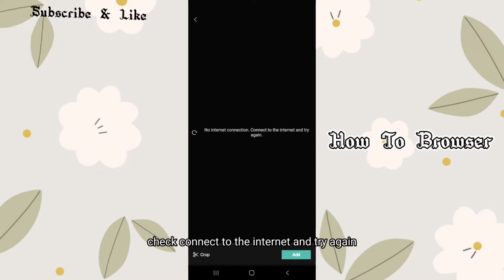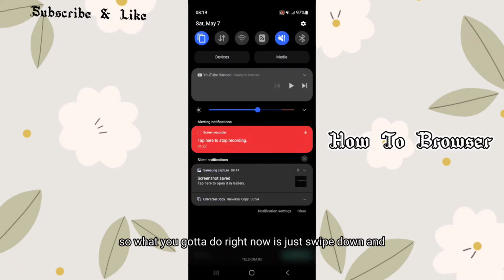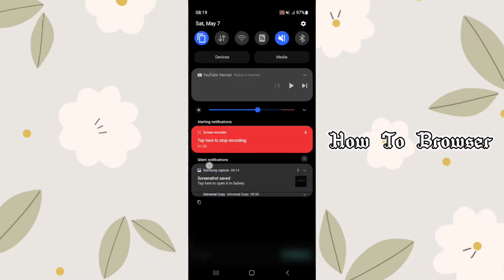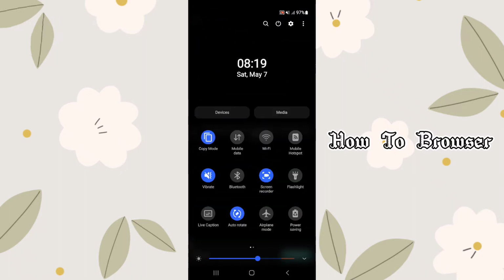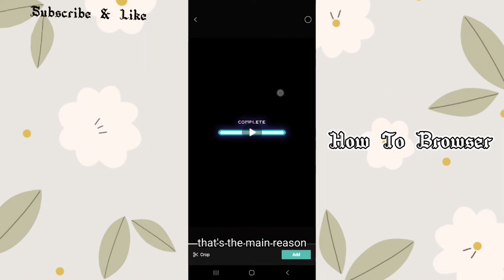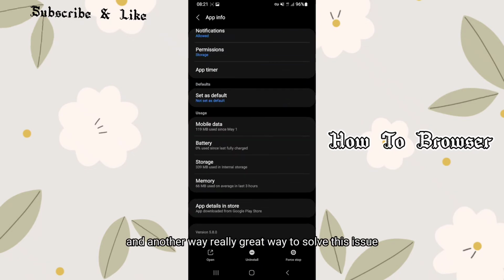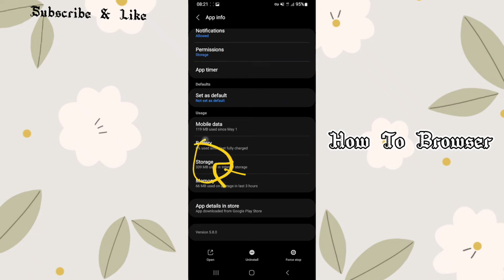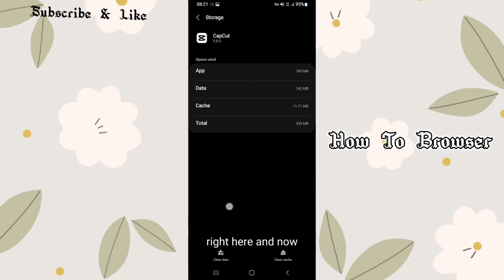How To Solve Capcut NO Internet Connection in 2022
IN this video I''m showing you the best 3 methods to solve Capcut no internet connection in 2022